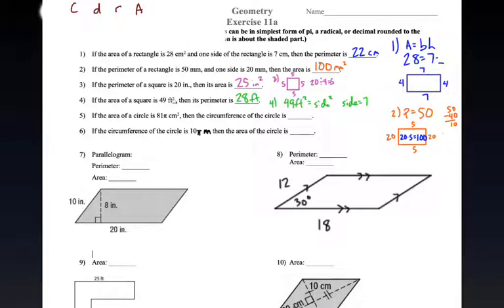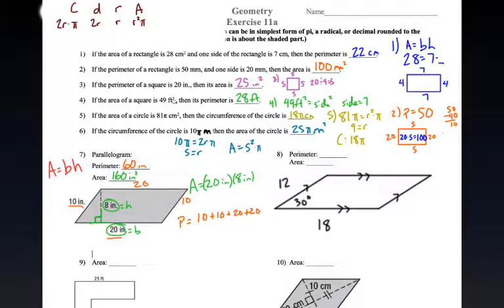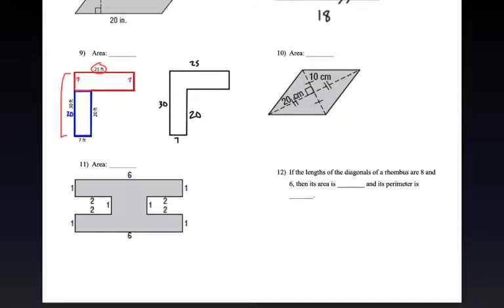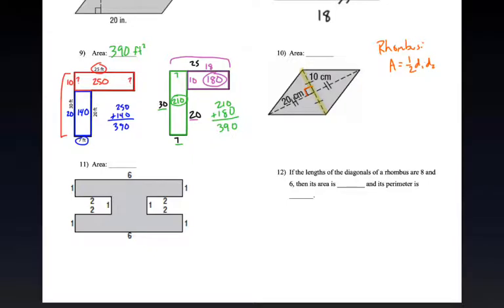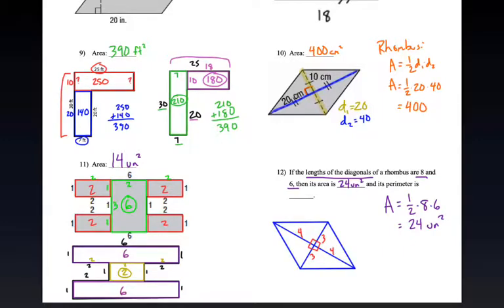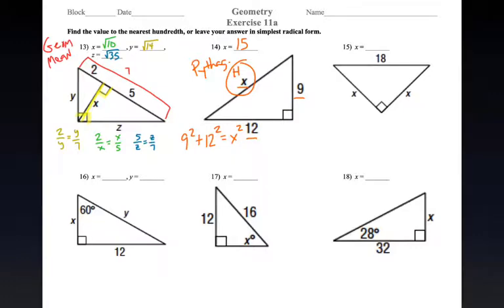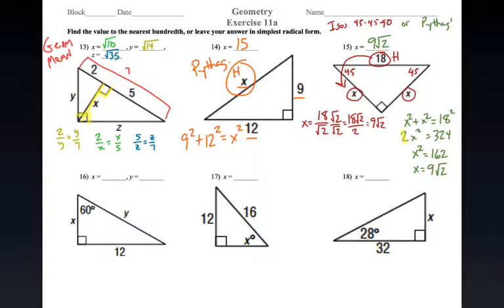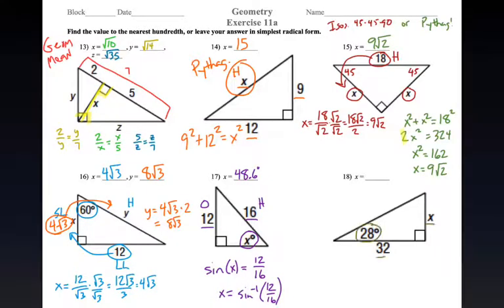Geometry Exercise 11a Walkthrough